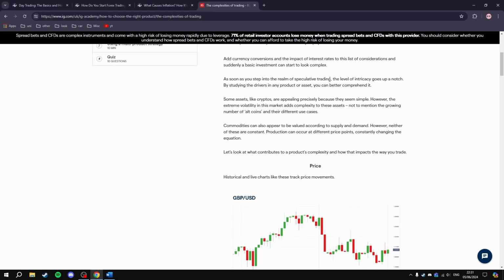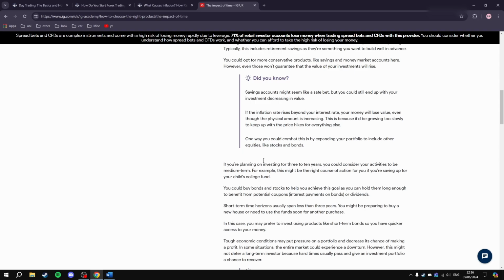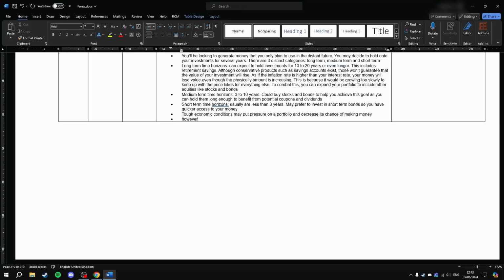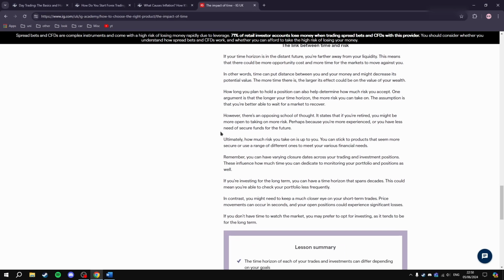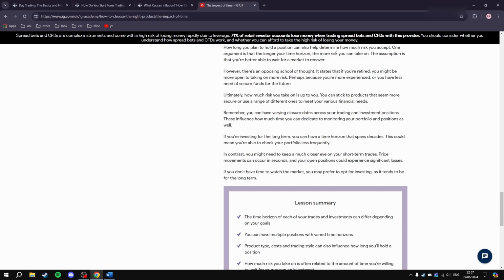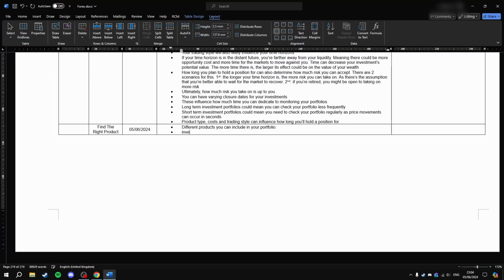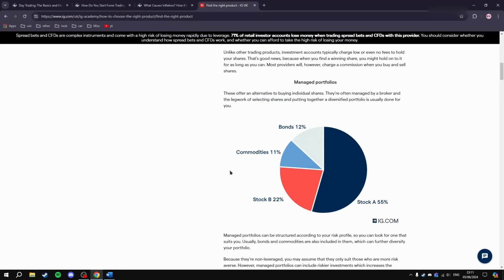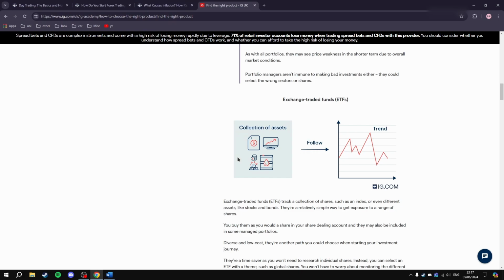Learn to Trade Forex with Me | Ep157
Topics covered: The impact of time continued and finding the right investment product.

📋 Sources used in this video:
How to choose the right product

📚 Chapters:
0:00 Introduction
0:06 Recap of previous episode
4:53 Yapping about work
40:56 See you next vid :)